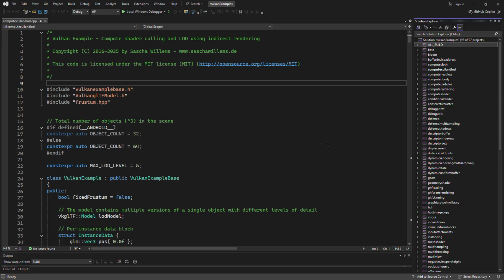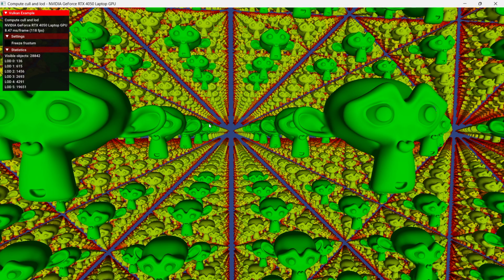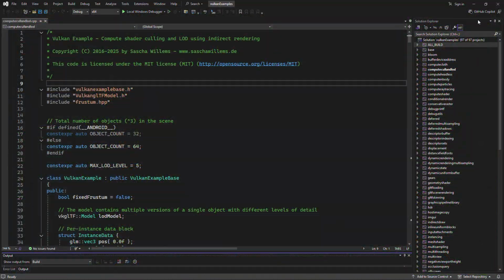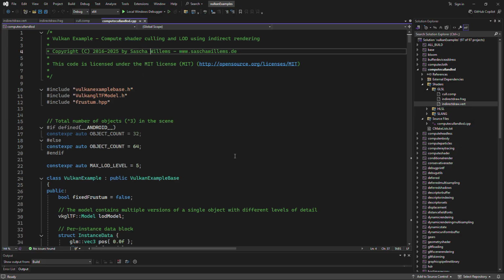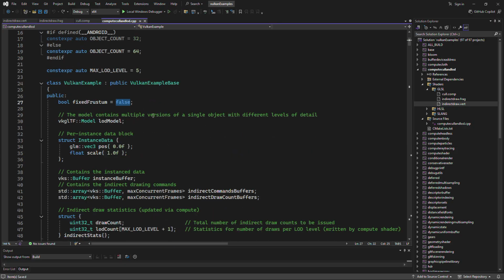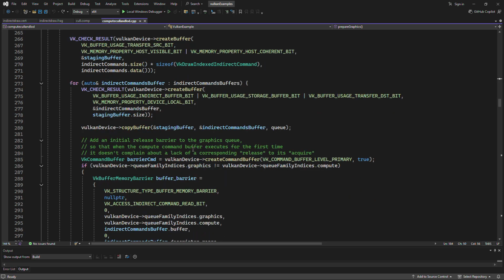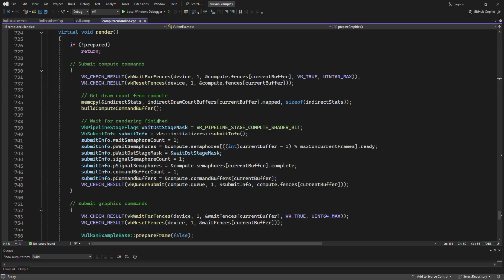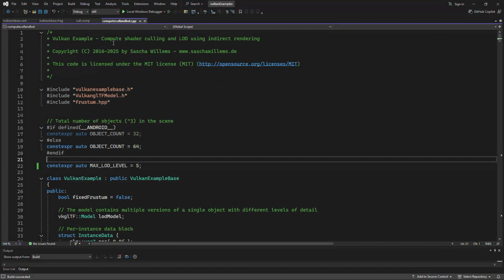Vulkan API | Indirect Rendering + Frustrum Culling + LOD PART 1 | overview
In this video, I do a quick and rough overview of the computecullandlod.cpp algorithm.